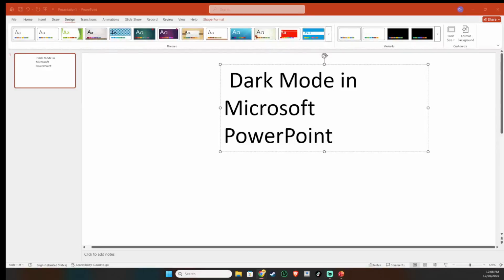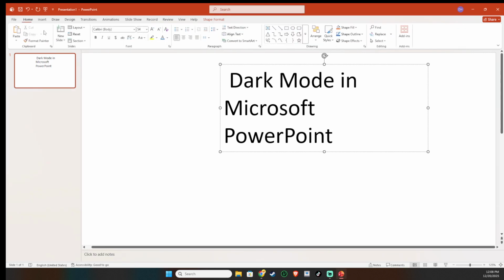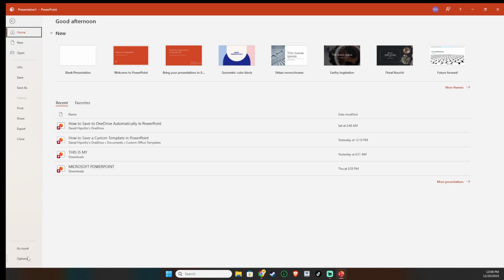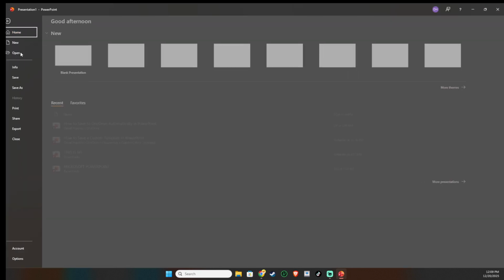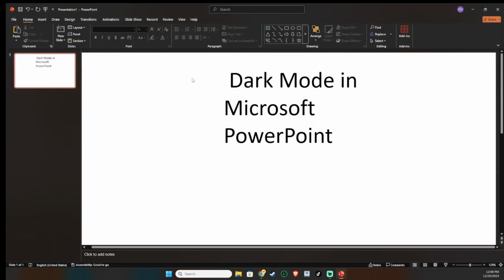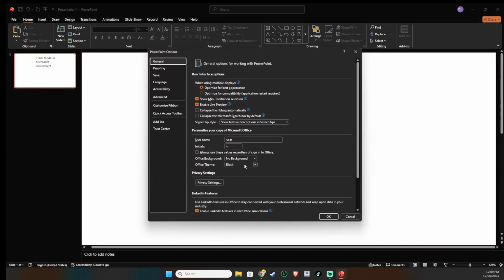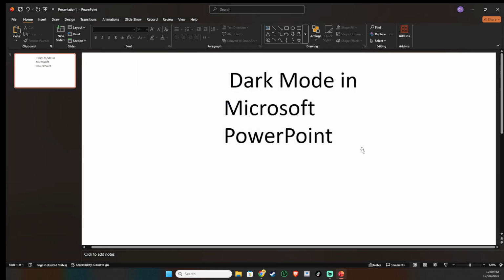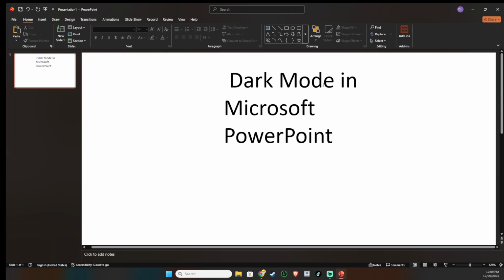How to Switch Dark Mode in PowerPoint [2026 Full Guide]